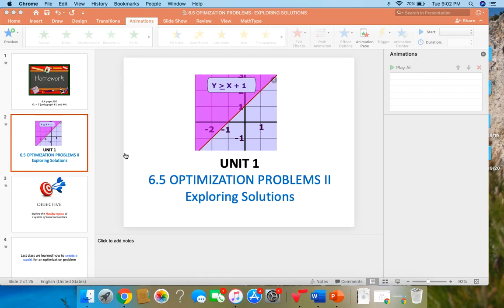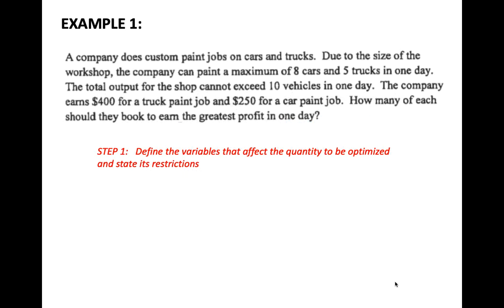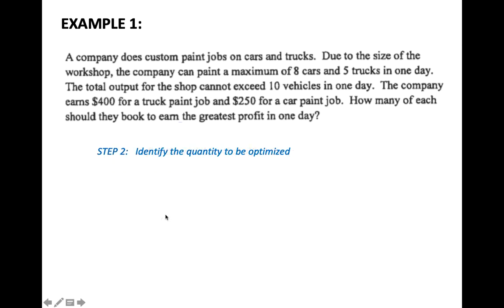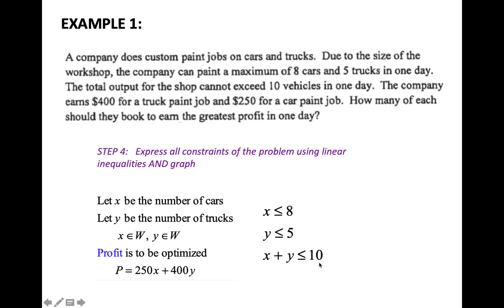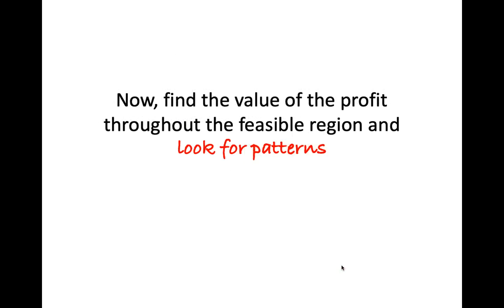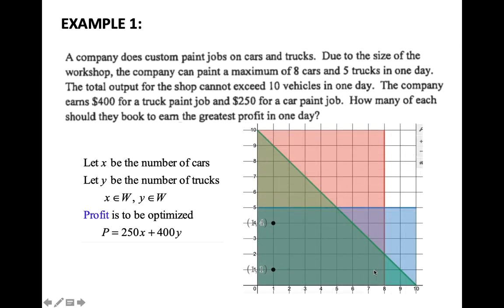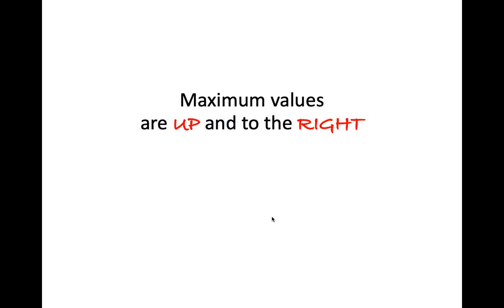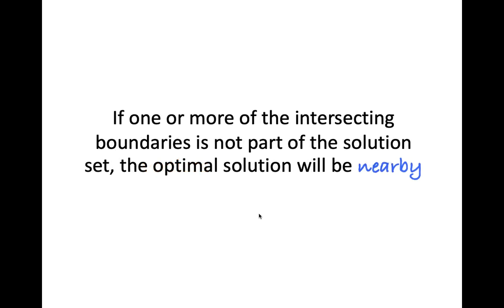6.5 OPTIMIZATION PROBLEMS II